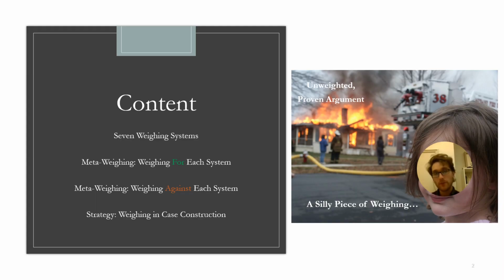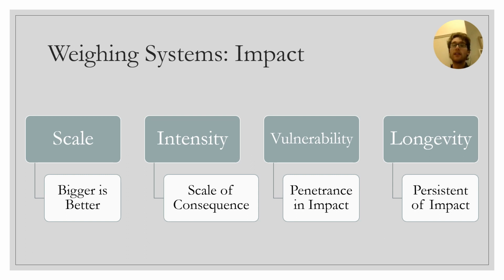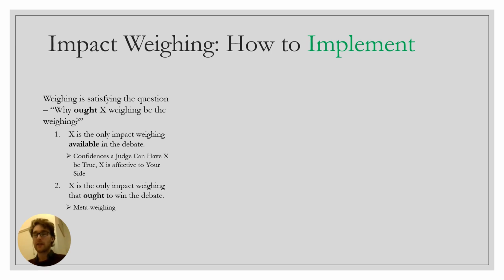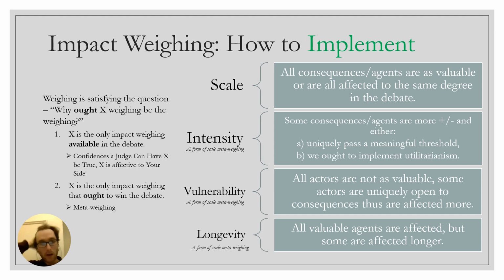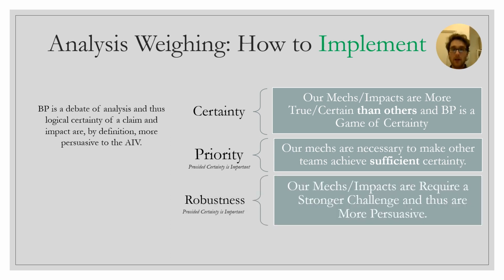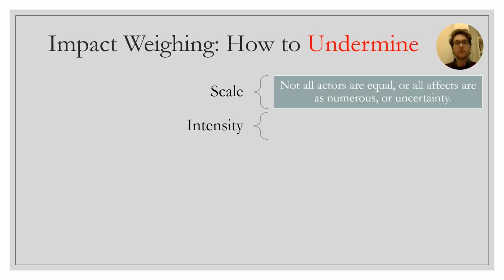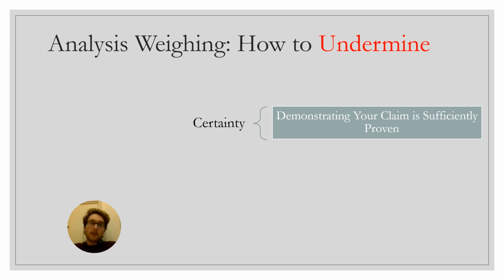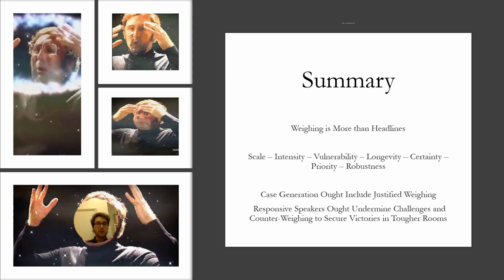Weighing in BP - William Smith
William is currently one of the SSDC's training officers.

Here, William dicusses the basics of weighing, systems of weighing, ways to implement and undermining such systems, with some worked examples of weighing opportunities in BP debating.

As a judge, William has broken in 30 competitions, including Belgrade WUDC 2022, Oxford IV, Cambridge IV, and Doxbridge VI.

As a speaker, William has broken at 27 competitions including Edinburgh Cup 2022, Western IV and Princeton IV, recently won Durham IV, and has represented St Andrews at EUDC 2020, WUDC 2020, and EUDC 2022.

The SSDC represents Scotland and Northern England in BP debating. Our new channel will focus on delivering high-quality training from some of our most accomplished debaters in an effort to boost all Scottish and international debating clubs alike!